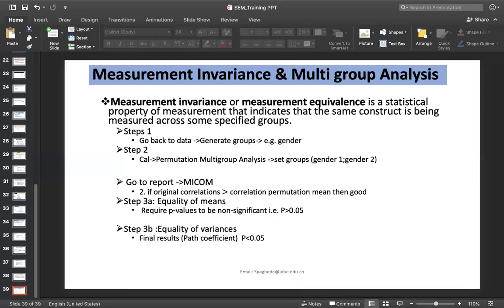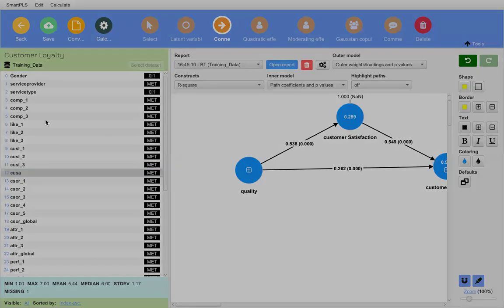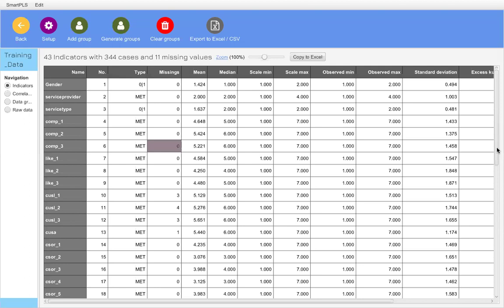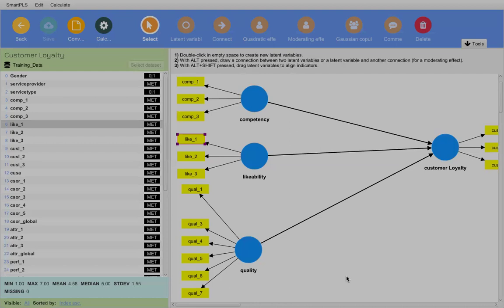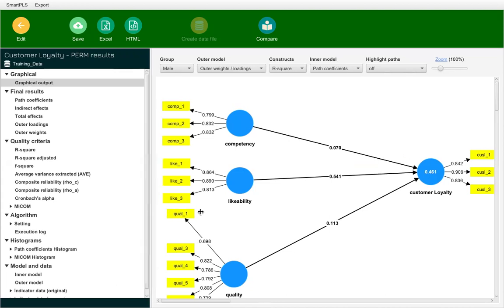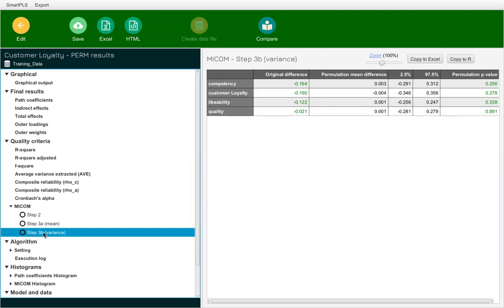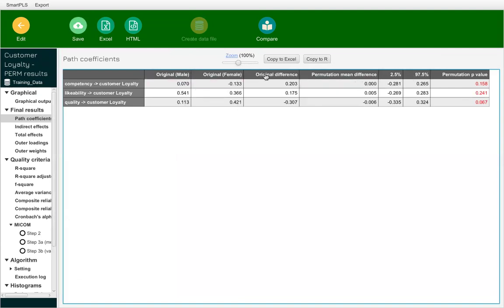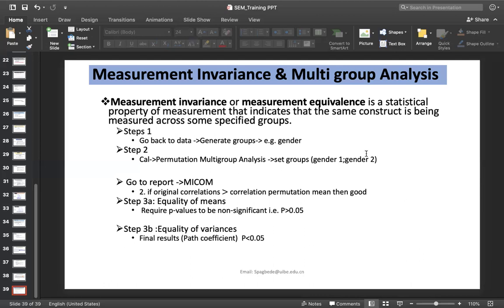DAY 3 PLS SEM - STRUCTURAL EQUATION MODELING (C)